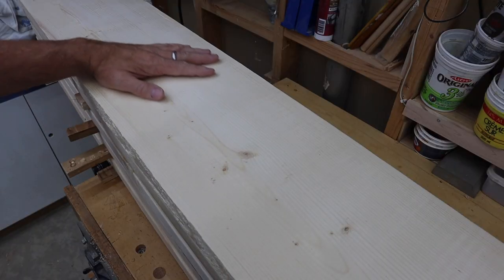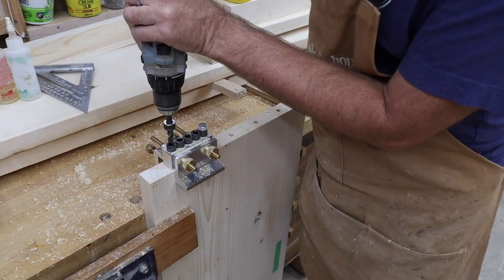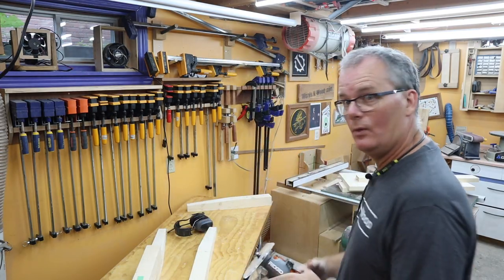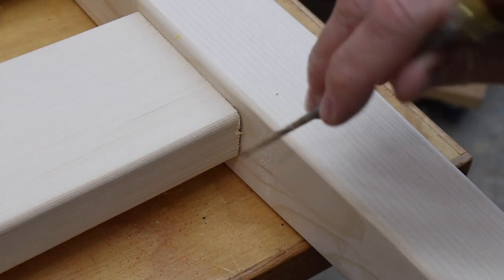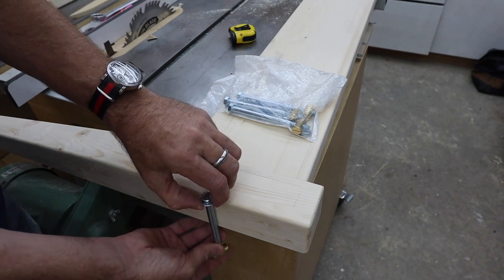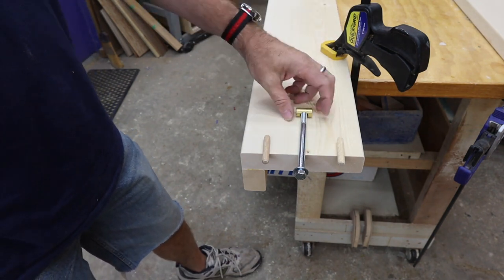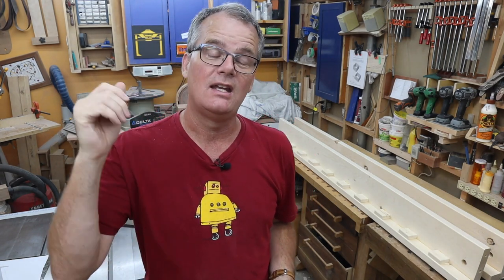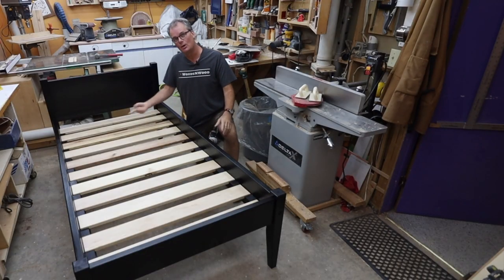HOW To Build a simple bed using CONSTRUCTION Lumber // WnW 252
Featuring 2x10s,  Bed Bolts, and the Dowelmax Jig.

This is a simple bed design, made mostly with inexpensive construction lumber (aka two-by material) from the home centre.  It is fairly tall, to allow for storage underneath.   It is assembled using bed bolts, which provide a strong secure connection, but is still easy to take apart for moving.

I make a lot of use of the Dowelmax jig to help with this build, but you can use other doweling jigs as well, or even make a jig out of lumber.

— Dowelmax Dowel Joinery Kit
— Dowelmax Drill Guides for 14” Dowels
— Dowelmax dowels

Index
00:00 Intro
00:41 Roughing Legs and Headboard
03:00 Dowelmax Legs and Headboard
04:13 Tapering The Legs
07:01 Glue Footboard/Headboard
11:04 Side Rails
12:48 How Bedbolts Work
15:15 Drilling Legs for Bedbolts
17:35 Drilling Side Rails For Bedbolts
20:14 Dry Fit The Bed
21:09 Slats and Spacers
22:26 Finish and Wrap-Up